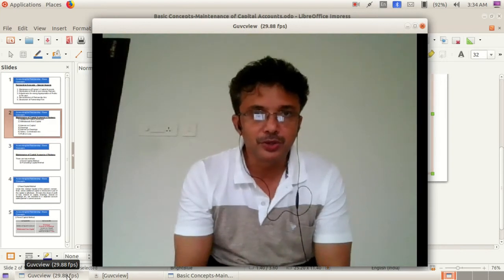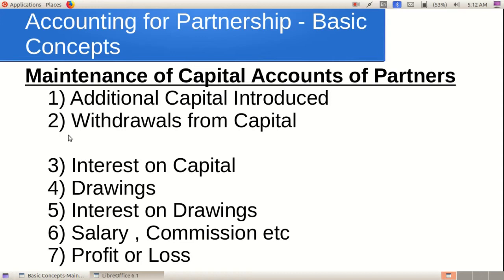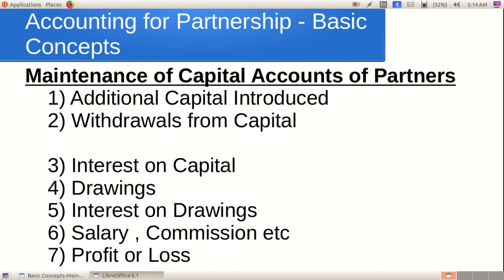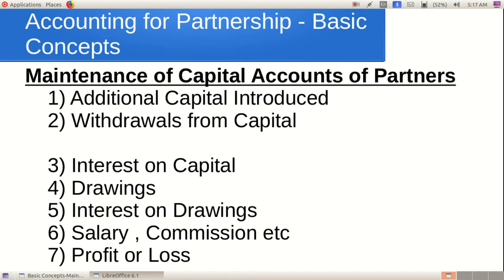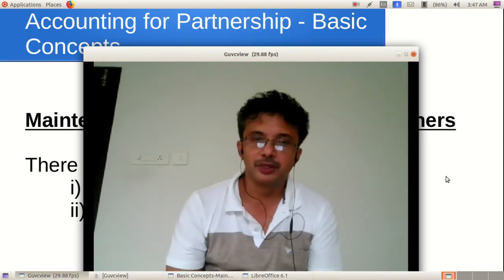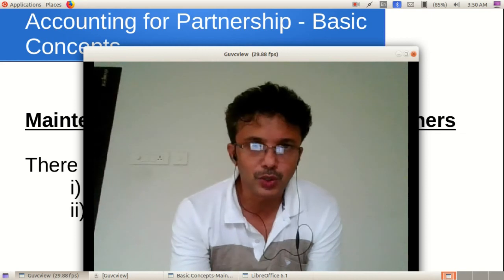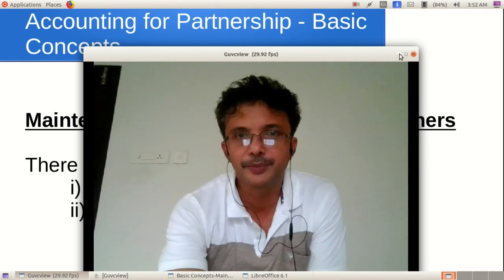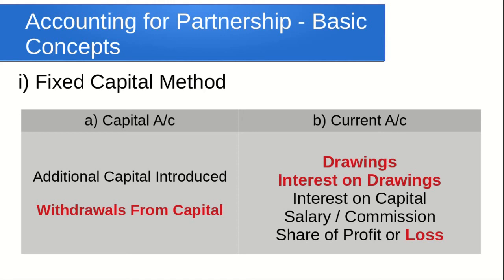Partnership - Maintenance of capital account [ English ]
Plus Two - Partnership Basics - Maintenance of capital account - Fixed Capital Method [ English ]